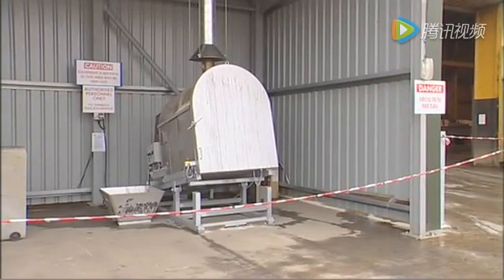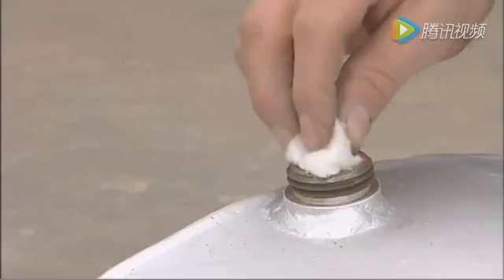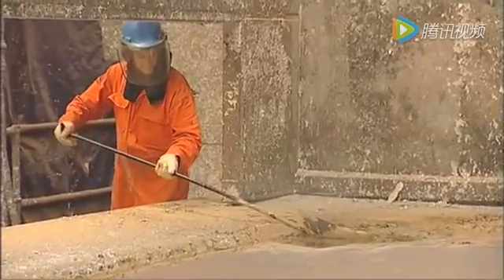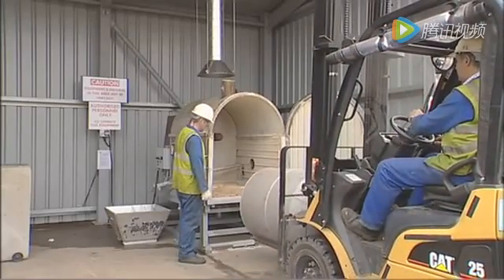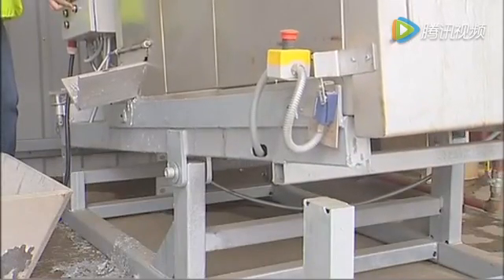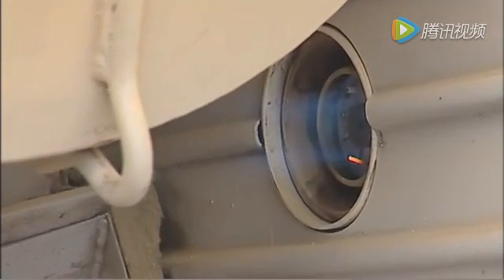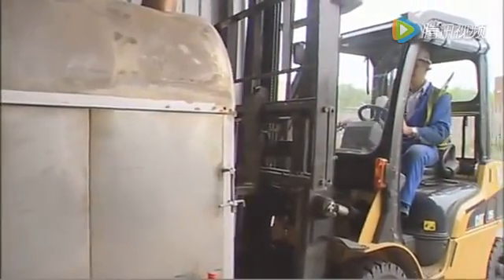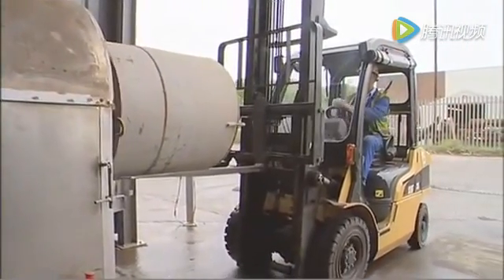Zinc recovery furnace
Our company mainly business scope is as follows: 1) The design, manufacture, installation, commissioning and training of the hot dip ga anizing lines, redesign and improve of the old ga anizing plants. 1. Jobbing ga anizing line for construction parts: such as steel tower , tube tower parts, high rails and lighting poles , etc. 2. Ga anizing lines for steel tubes:suitable for 1/2"-8" steel tube. 3. Galanizing lines for small parts:suitable for bolts, nuts and other small parts. 2) The related chemical preprocessing of products and alloy Our main products are : chemical pretreatment tanks, ga anizing furnace, zinc kettle, utilisation of fuel gas from the fuel furnace, drying pit.